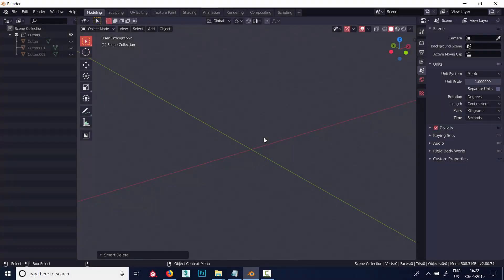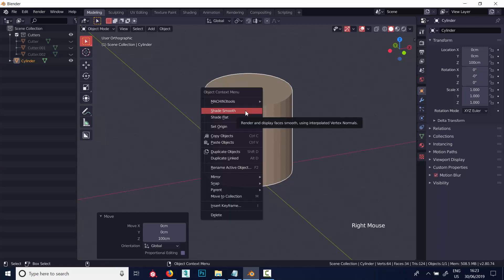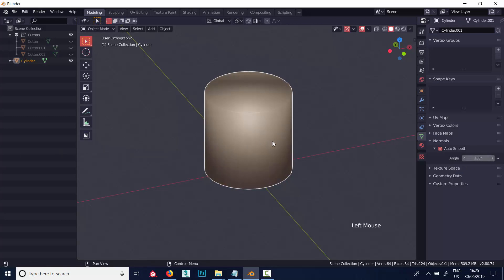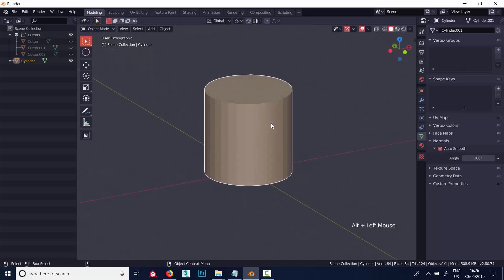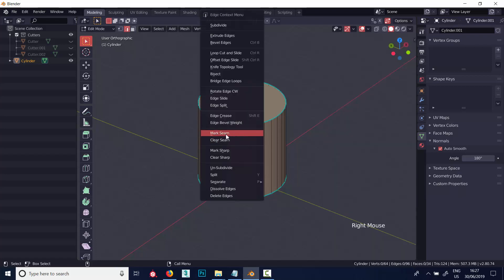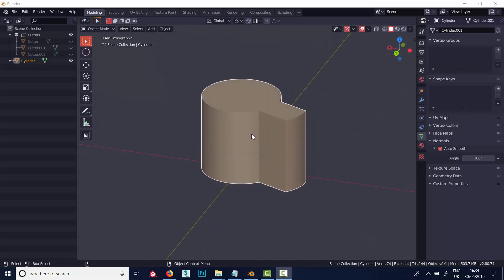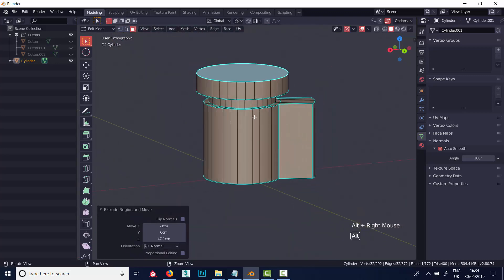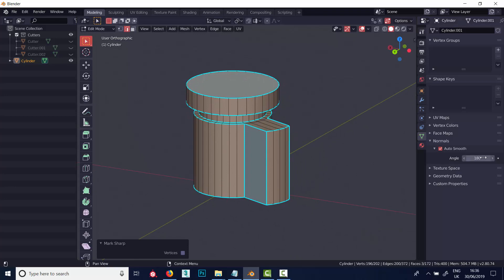Blender 2.80 for 3ds Max users - Part 8 Smoothing Groups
In this part I hope to spare you the frustration that I felt when first getting my head around Blender's smooth shading concept in relation to Max.